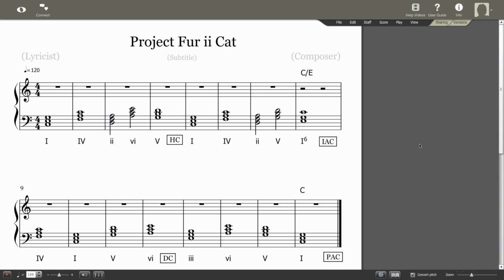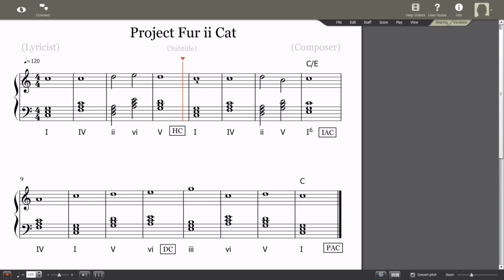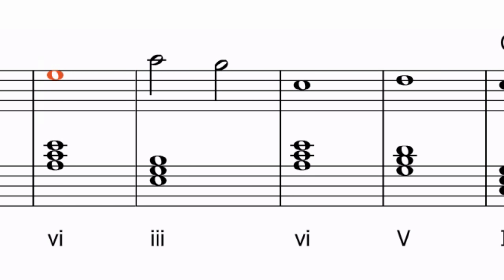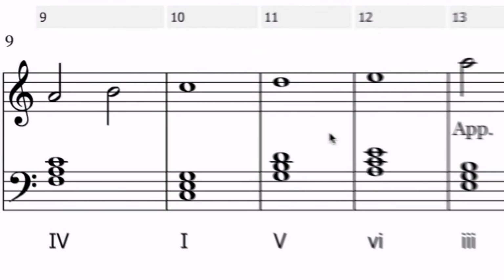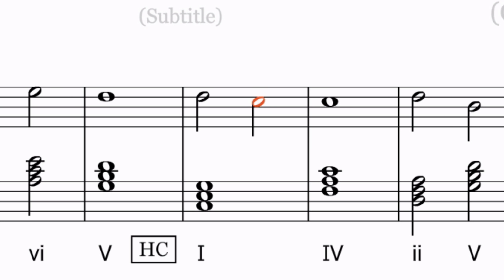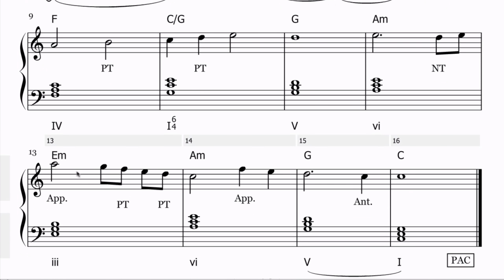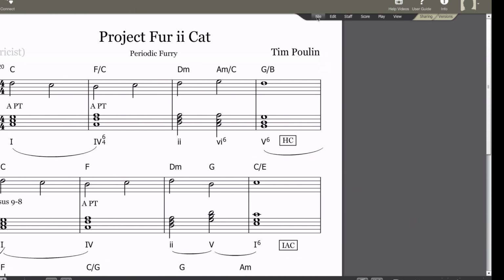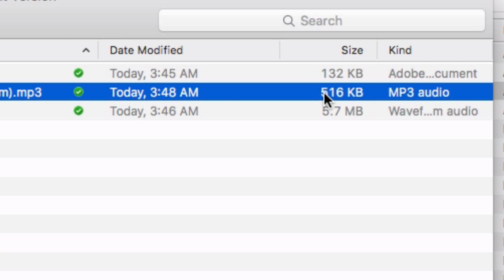Theory 1 music project in Noteflight PT 2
I show you how to enter nonharmonic tones and how to export the project to audio and PDF.